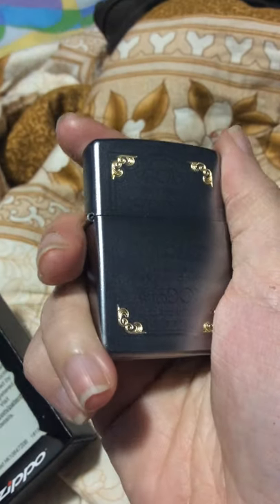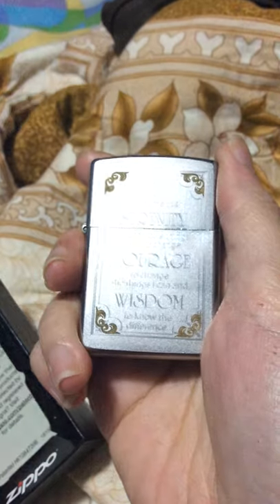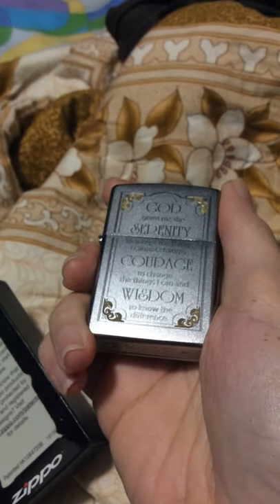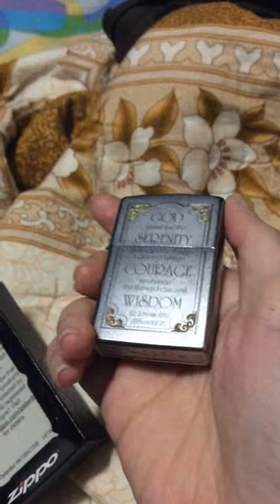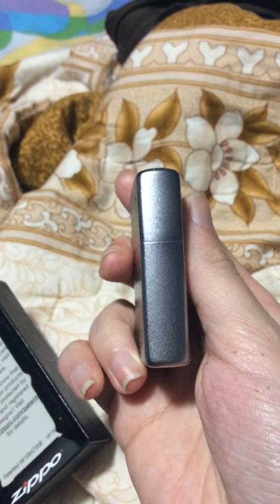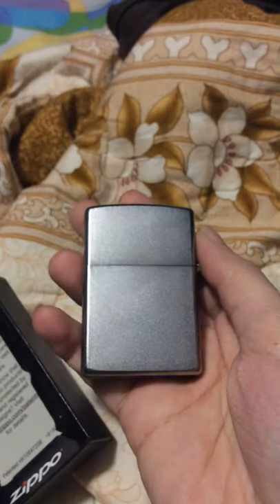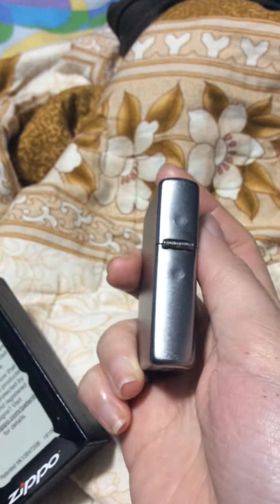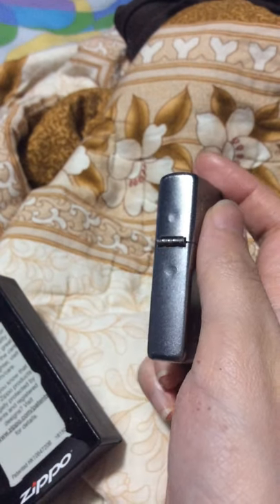Zippo Serenity Prayer preview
Drop once. The lid had a hard time to close. I let the insert in, ramped the cap (where the connection is) to a brick wall and it fixed